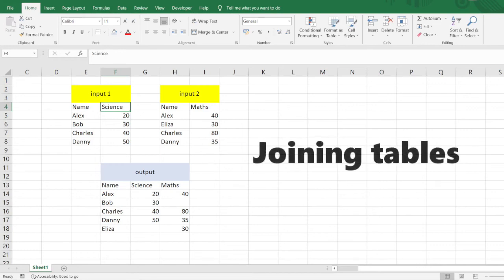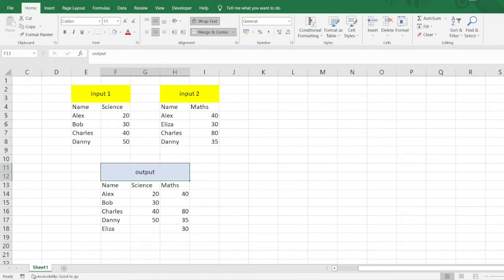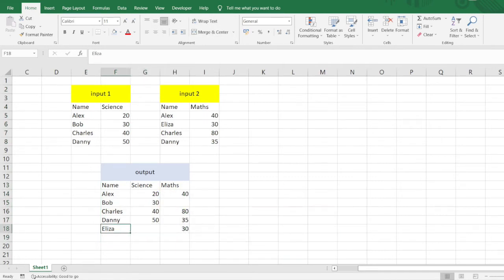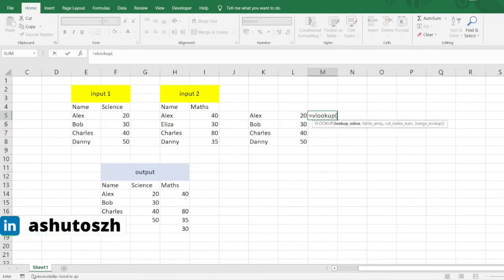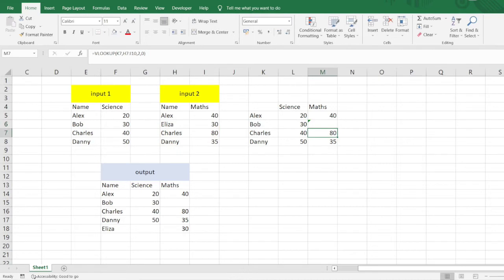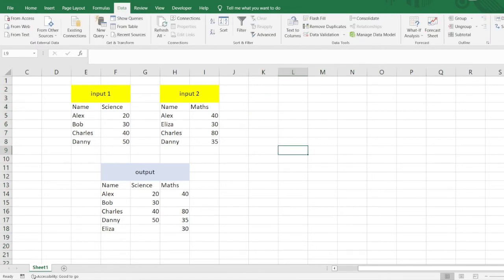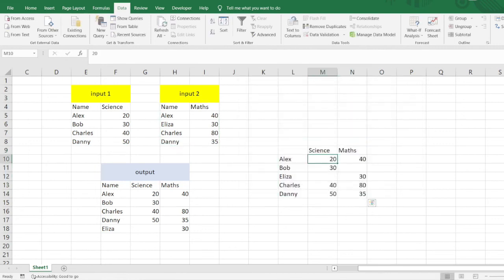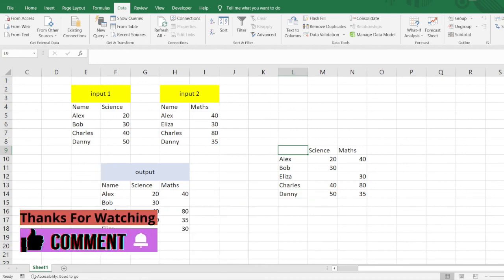Excel Problem Solving 6 | Interview Questions Analytics | Ashutosh Kumar